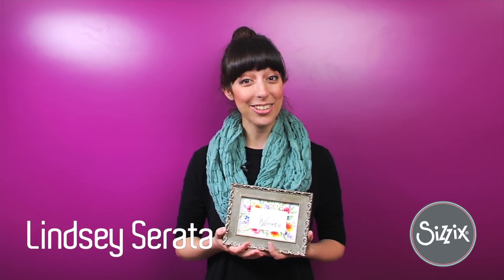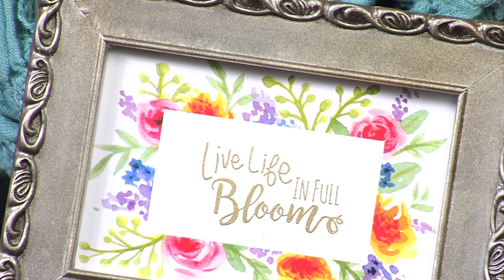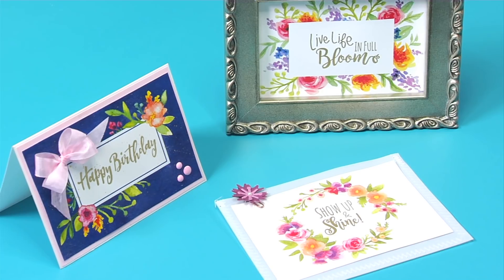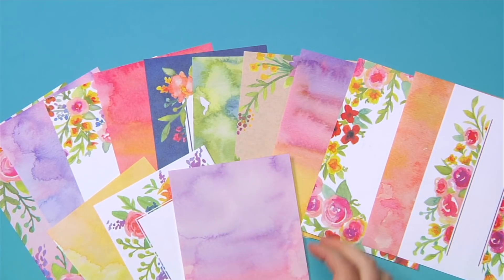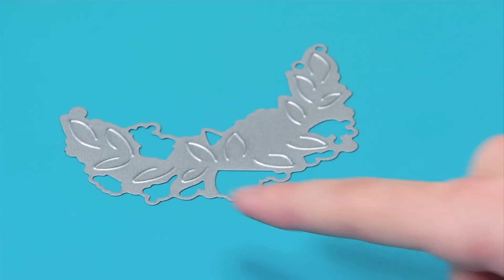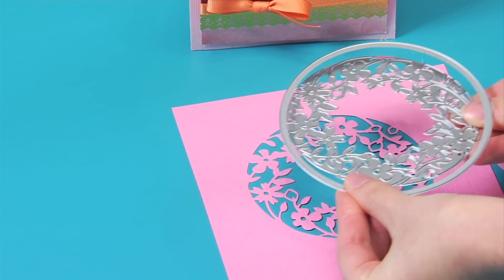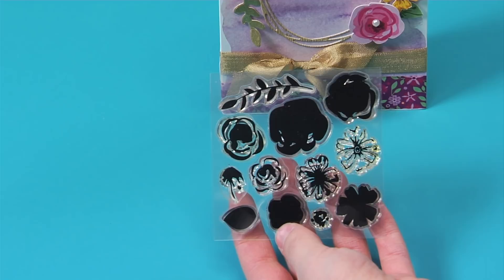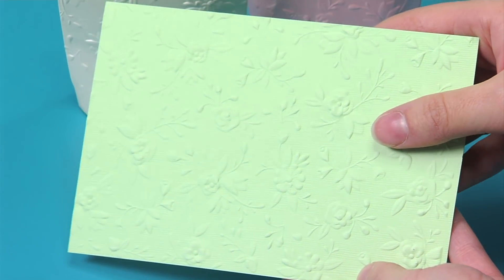Bloom & Blossom Collection - Sizzix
Make it springtime anytime! The Bloom & Blossom die-cutting, stamping and embossing collection puts the focus on flowers for everyday creativity. From cards and boxes to perfectly stamped die-cuts and coordinating cardstock to challenge your imagination, you’ll grow more inspired with all the pretty possibilities.

North, Central and South America:
Sizzix® Framelits® Die Set 7PK w/Stamps - Layered Flowers (662760)
Sizzix® Framelits® Die Set 2PK w/Stamps - Thanks a Bunch #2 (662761)
Sizzix® Thinlits® Die Set 5PK - Card, Floral Tri-fold (662762)
Sizzix® 3-D Textured Impressions® Embossing Folder - Floral Blossom (662765)
Sizzix™ Paper - 4" x 6" Cardstock Pad, Springtime, 36 Sheets (662767)